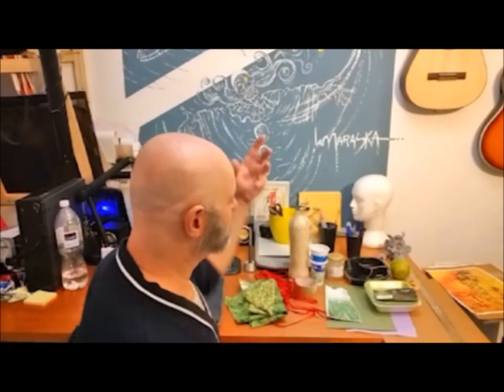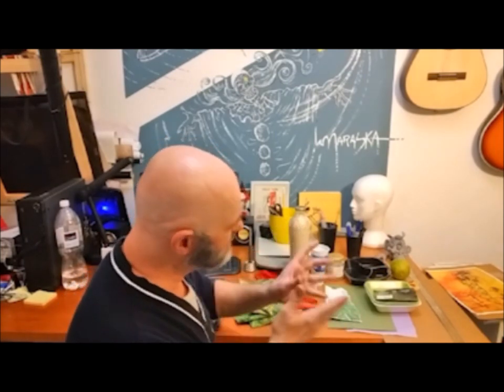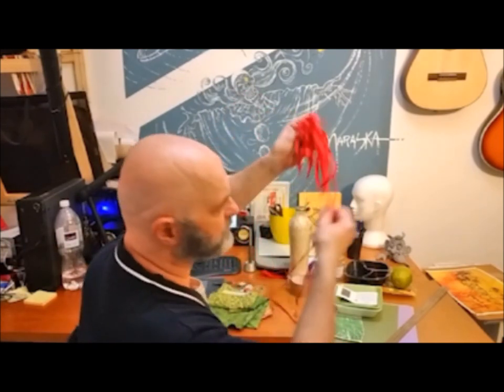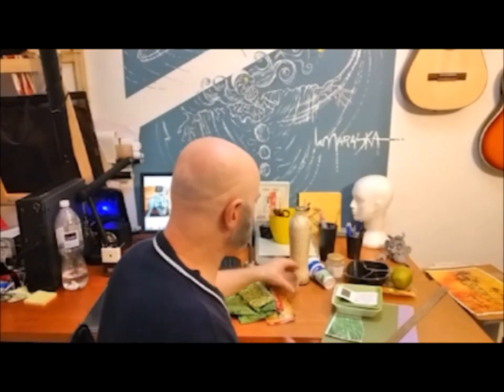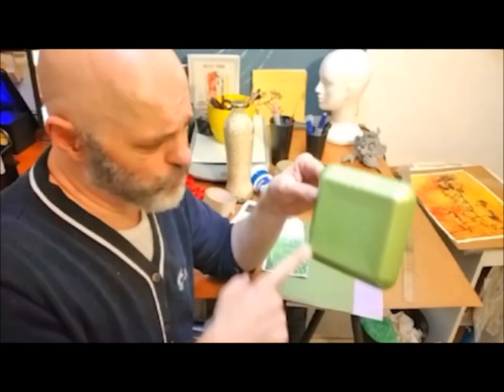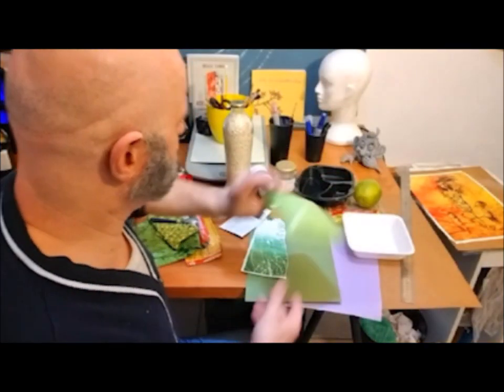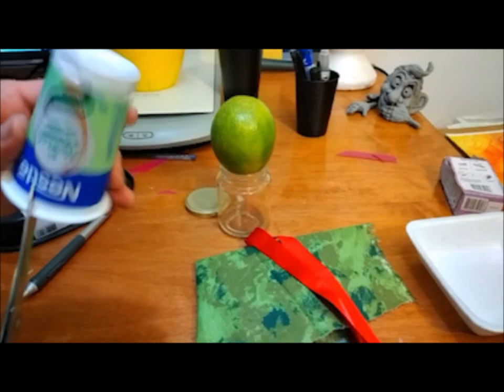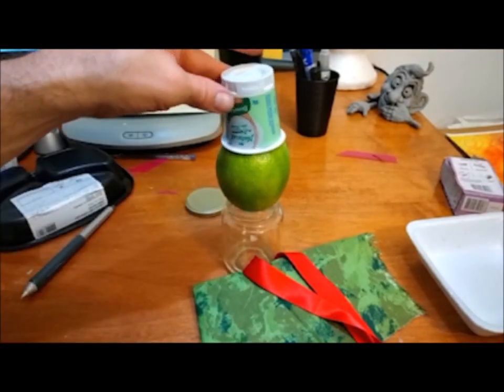Tutorial bandeirinhas juninas - teacher Marcelo Scaff